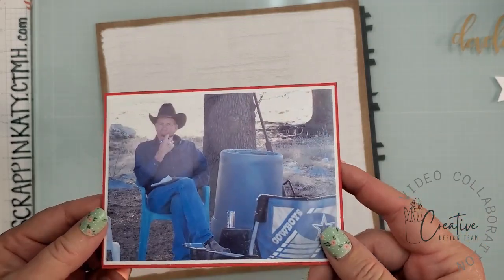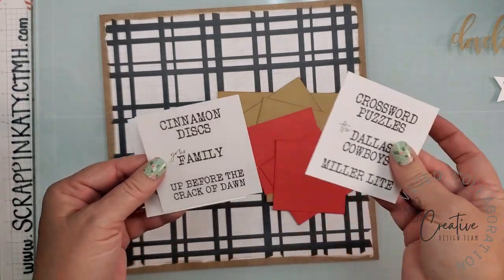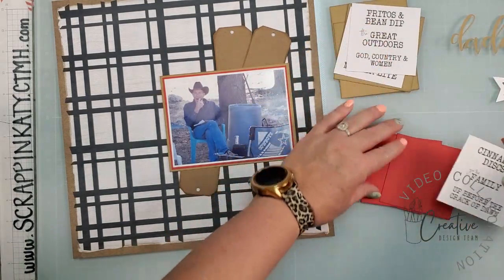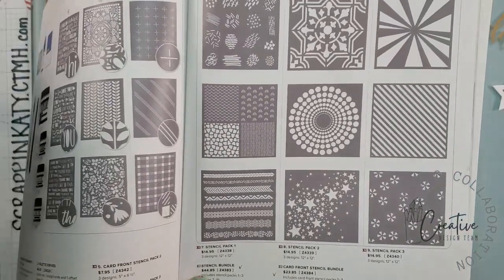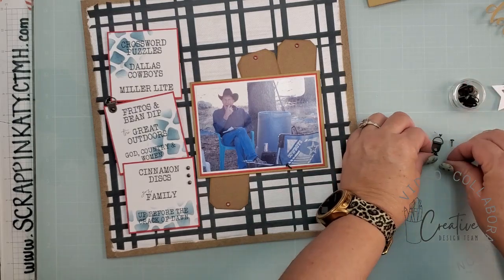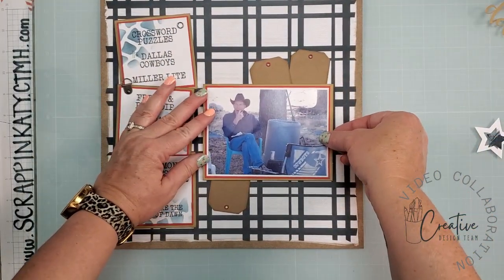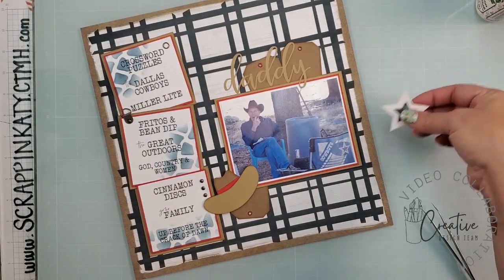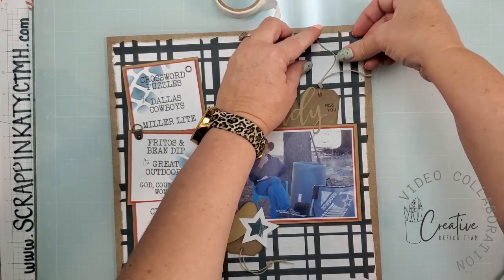Documenting the Memory of my Daddy | Celebrating Fathers CDT Collab | Process Video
For people who have lost a parent, it's important to document them no matter the quality of the photo. Here's my take on remembering my Daddy by documenting one of my FAVORITE photos of him and listing some of the things he loved the most.
NEXT UP WILL BE ERIN and she will post tomorrow (Friday) and you'll find a link to her video at the very end of my video.
Scroll down for links to any of the products I used 😊

💗 CHAPTERS 💗
00:00 - Beginning
00:13 - How (and WHY) to document those who have passed
03:30 - Assembly
💗💗 PRODUCTS USED IN THIS VIDEO 💗💗
***GET YOUR GLASSBOARD HERE with a DISCOUNT using the code KATY20***